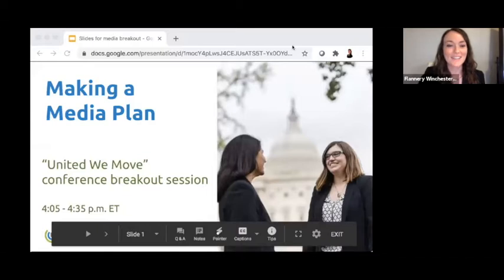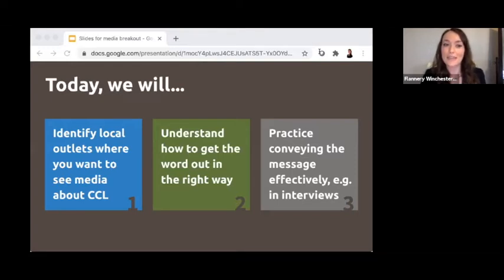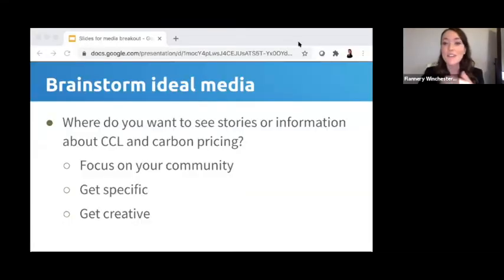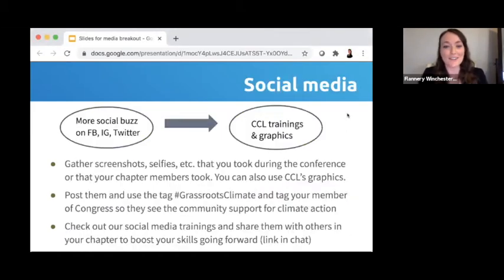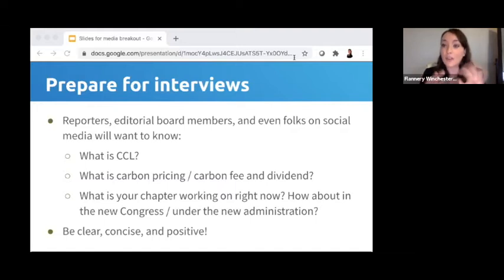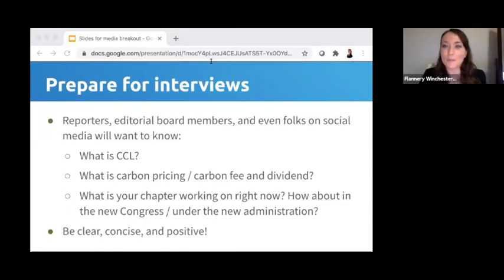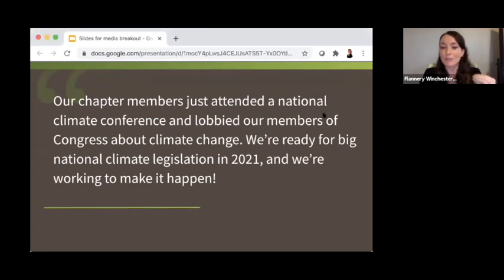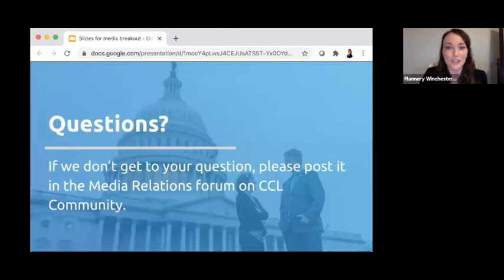CCL2020 Dec. Conference - Making A Media Plan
CCL’s communications staff Flannery Winchester and Steve Valk will lead you through an interactive workshop to develop a post-conference media plan, which includes selecting target media outlets, crafting a compelling press release, developing your media contact list, and more.